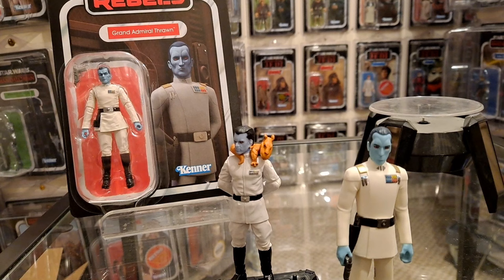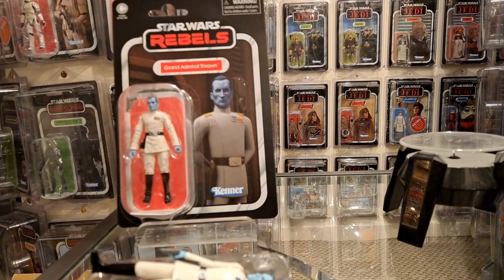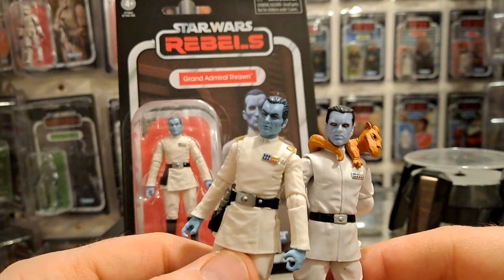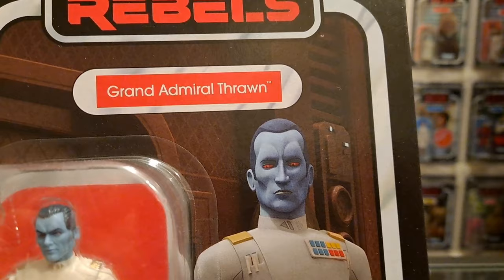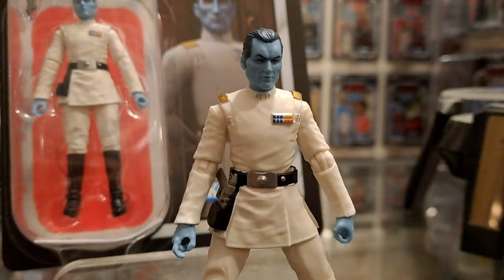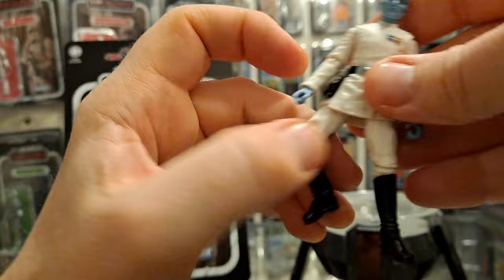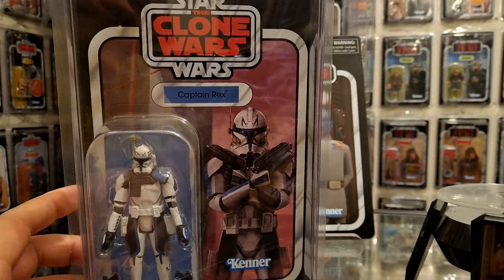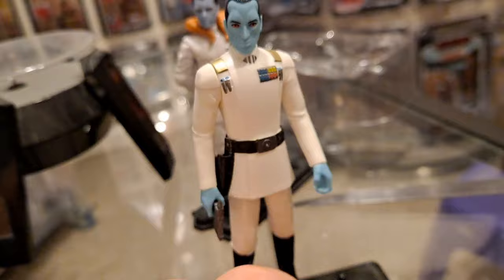VC296 Grand Admiral Thrawn | STAR WARS Rebels 3.75 | The Vintage Collection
JOIN!